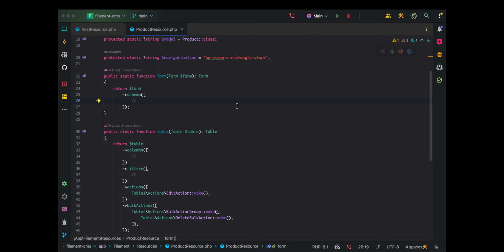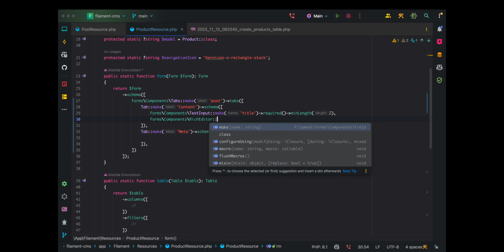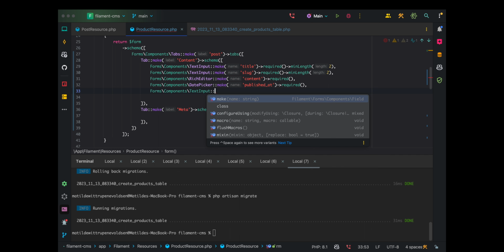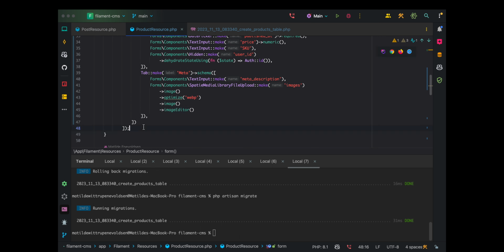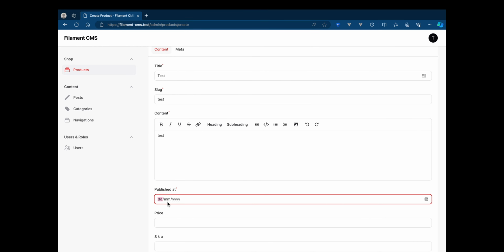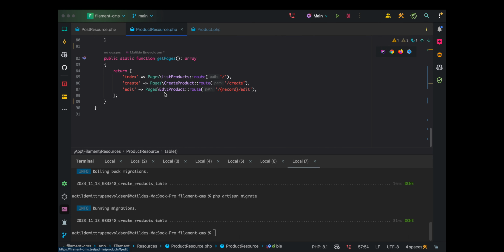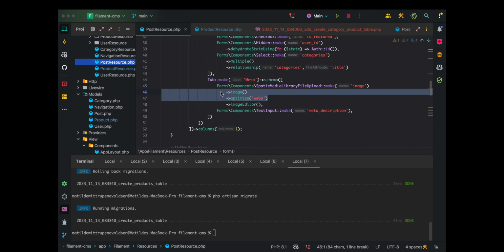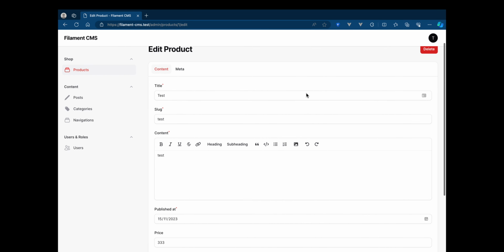Build a CMS with Filament 3 and Laravel 10 | Product Resource Part 1 | Episode 22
In this video we will setup the product resource.

Equipment:
Microphone: Blue Yeti
Video Recorder: Cleanshot
Video Editor: Final Cut Pro